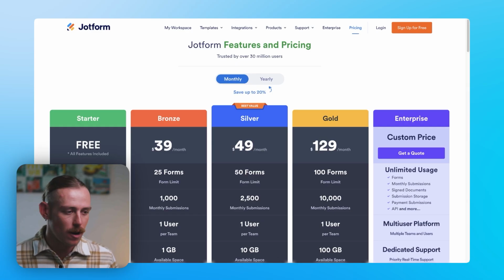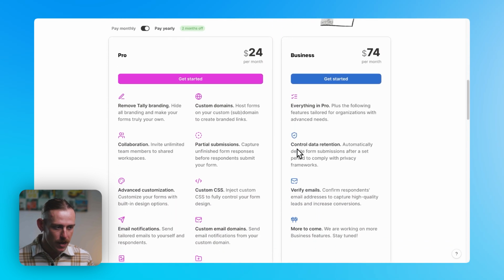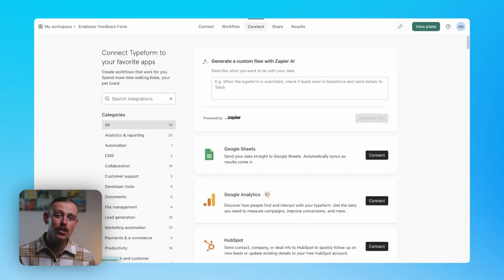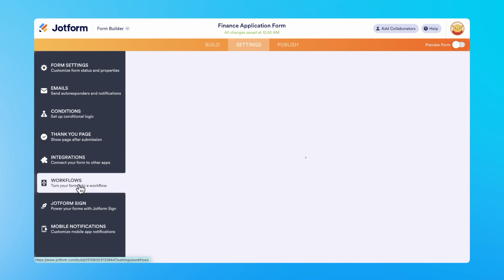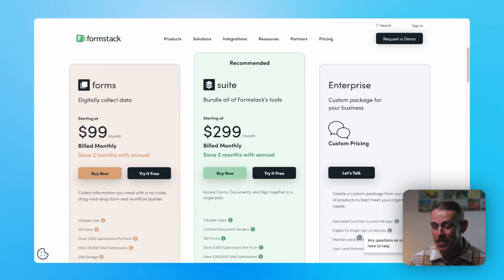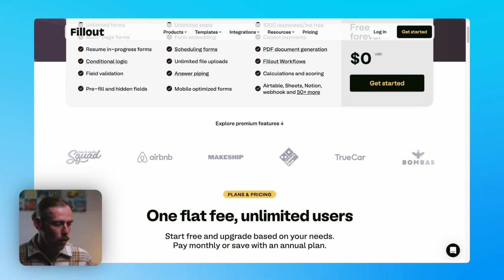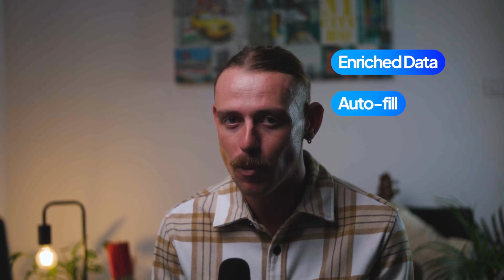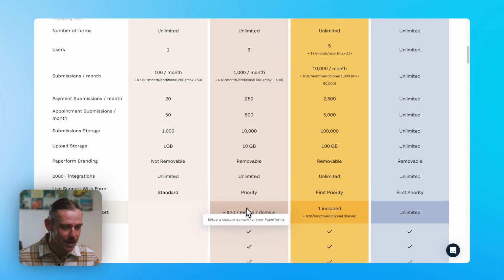Jotform Alternatives (Save Money + Get More Features)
Looking for the best Jotform alternatives to simplify form-building and improve your data collection process? In this video, Dan breaks down the top alternatives to Jotform that offer powerful features, better pricing, improved UX, and seamless integrations — all without writing a single line of code.

Whether you're trying to streamline client onboarding, gather customer feedback, or automate internal workflows, Dan shares the tools that real business owners are using to replace Jotform and level up their business operations. Get actionable insights on which forms platform is right for your unique needs!

Timestamps:
0:00 Jotform Alternatives
2:20  Tally
4:24 Typeform
8:52 Formstack
11:45 Fillout
16:10 Paperform
19:04 Recap

Leverage the power of automation to help your business grow!

Got a tool you love that didn’t make the list?